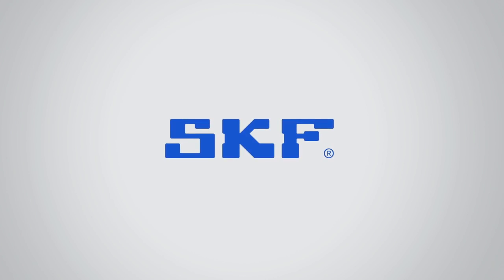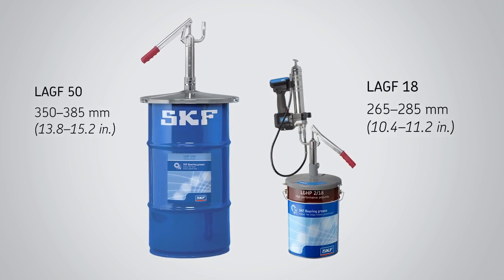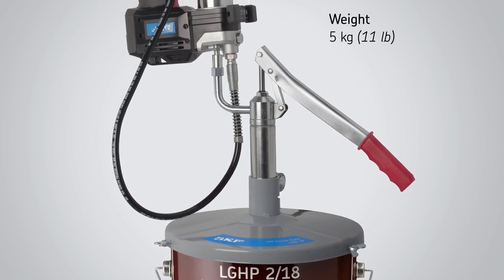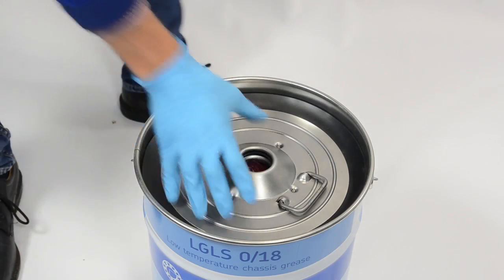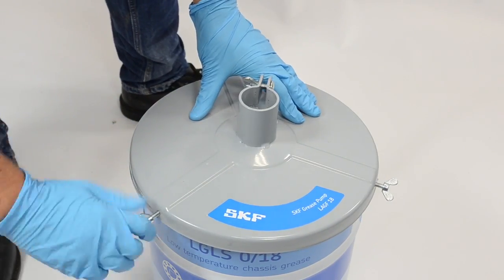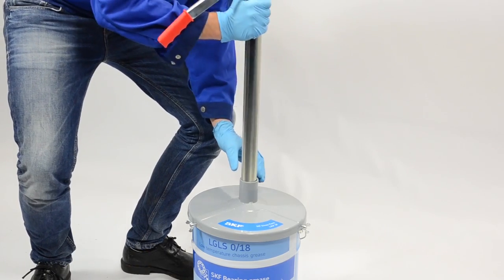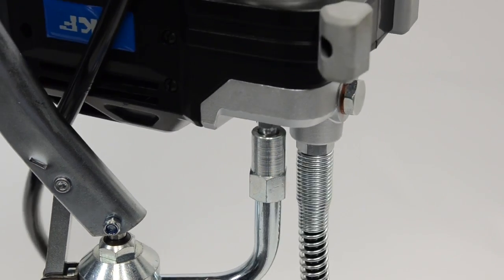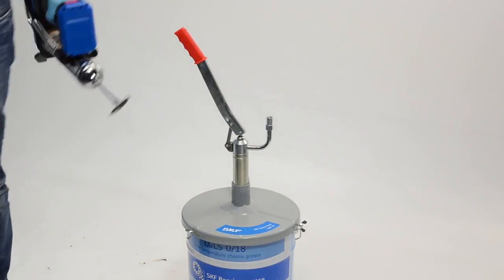SKF Grease filler pumps LAGF series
SKF Grease filler pumps are suitable for filling grease guns.